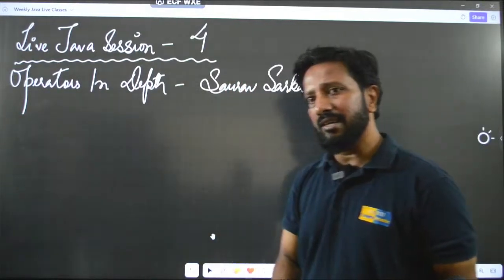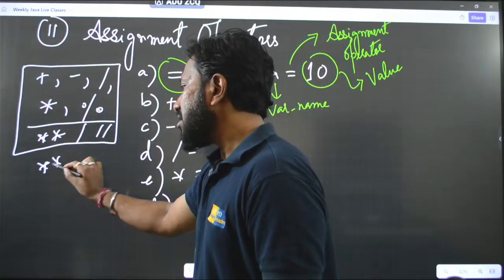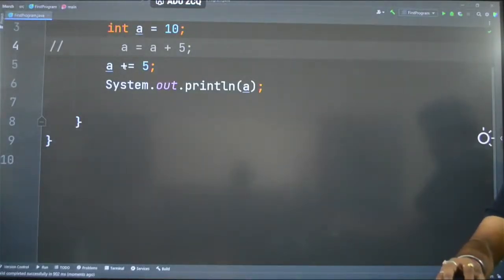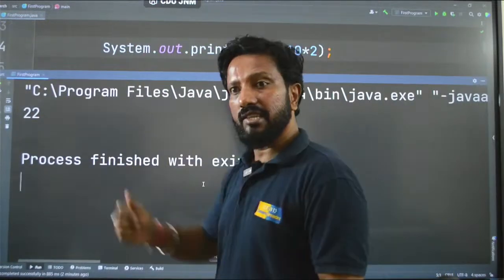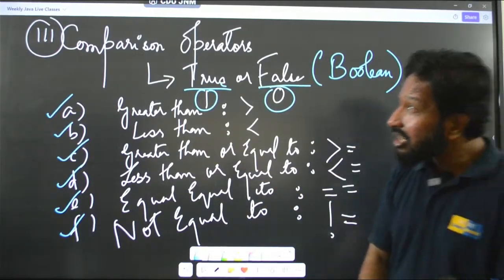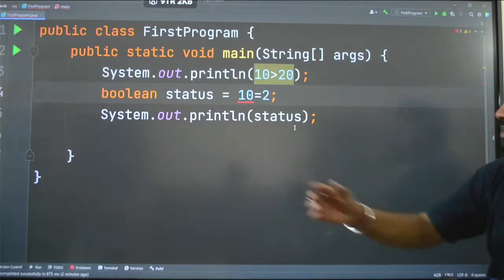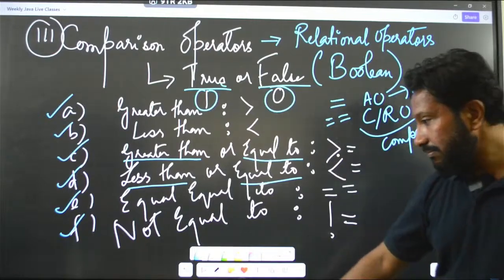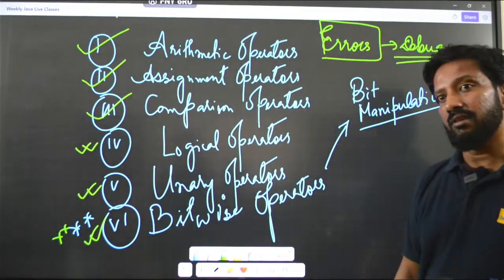Java Live Session 4 || Java Operators Part 1 || DSA Placement Series || Coders Arcade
Free Java Live Session || Java Operators Part 1 || DSA Placement Series || Coders Arcade

Coders Arcade